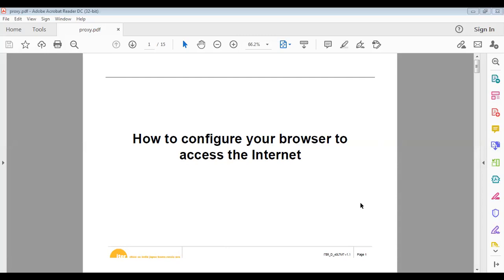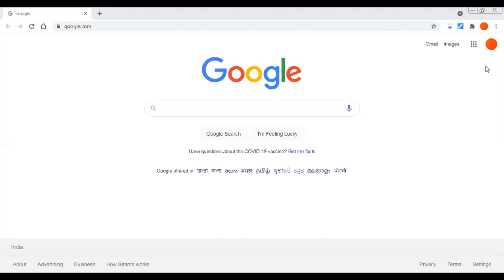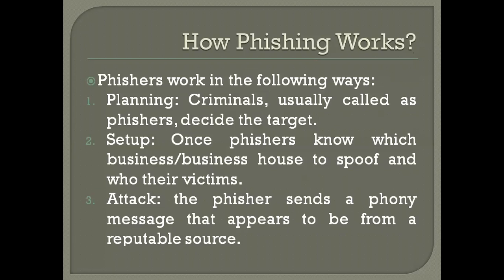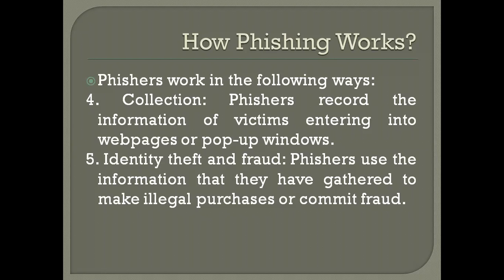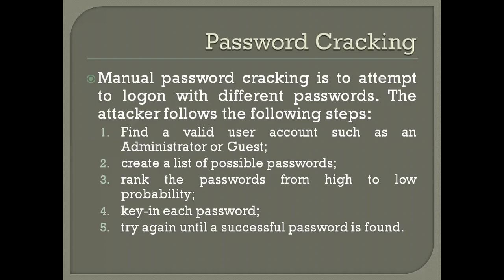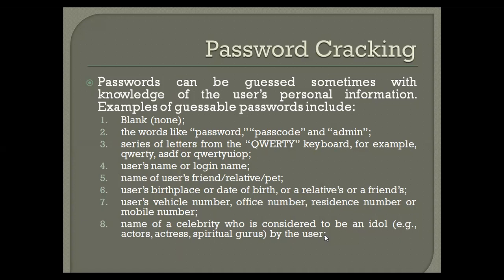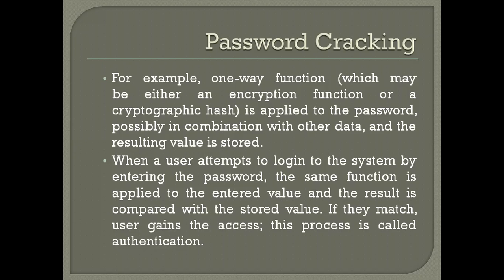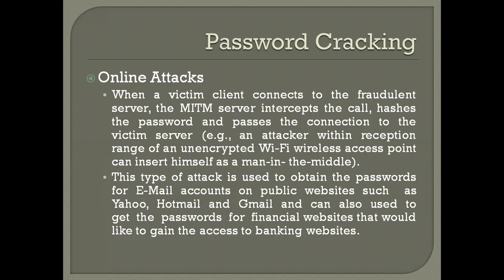CS_Phishing and Password Cracking_08.05.2021